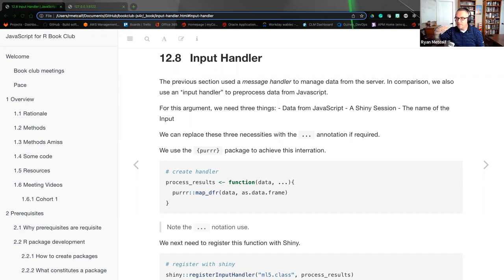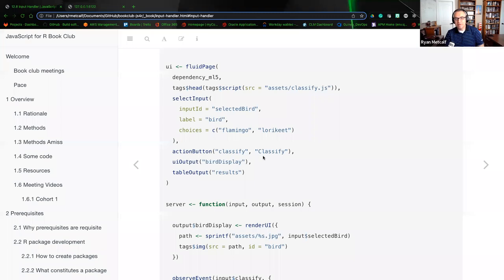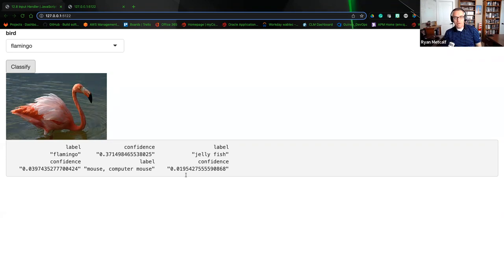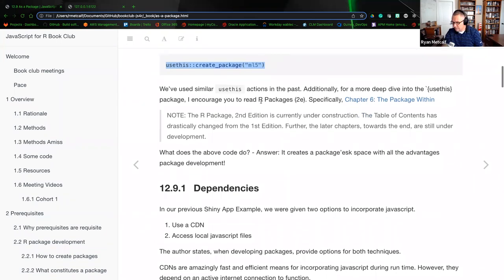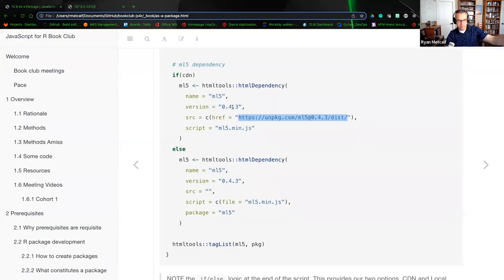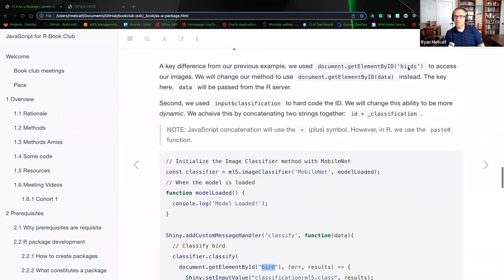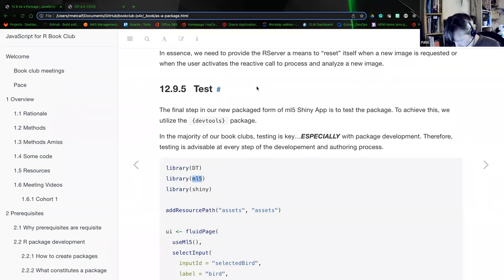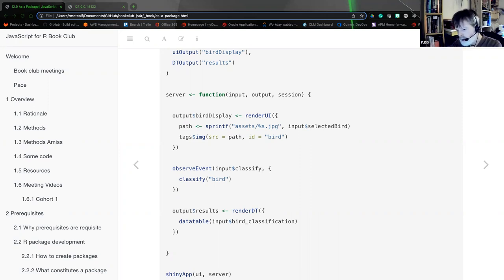JS4R: A Complete Integration Part 2 (js4r01 12)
Ryan Metcalf continues Chapter 12 ("A Complete Integration") from JavaScript for R by John Coene on 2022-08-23, to the R4DS JS4R Book Club, Cohort 1.